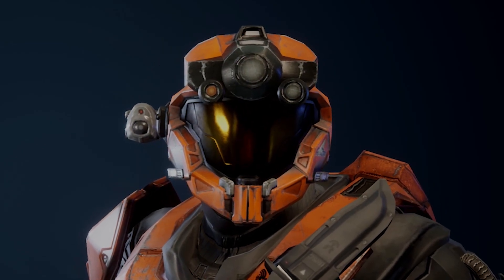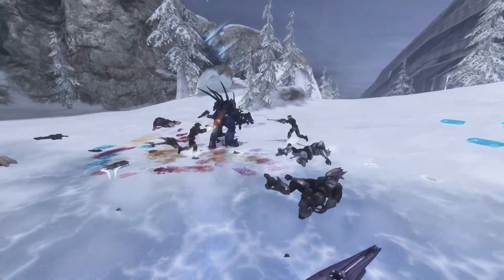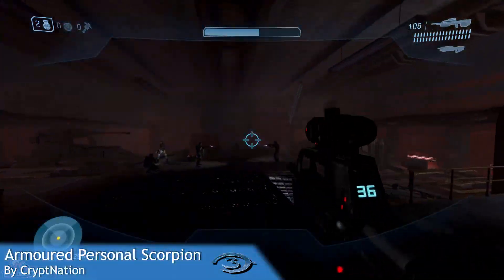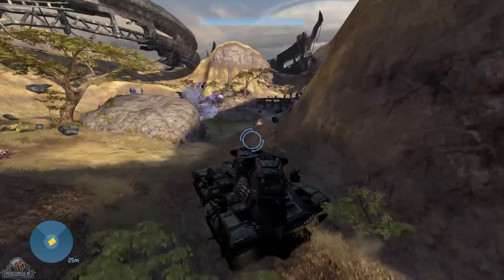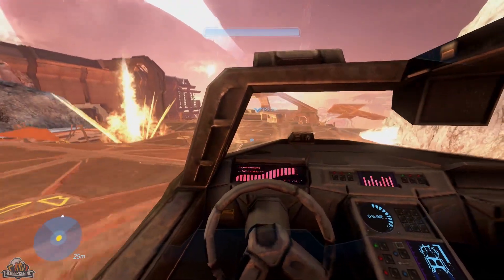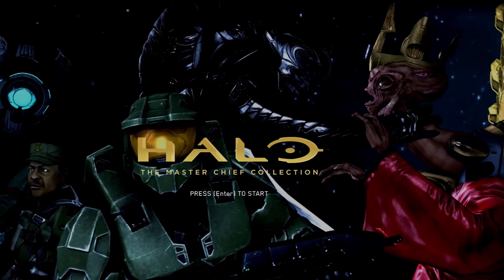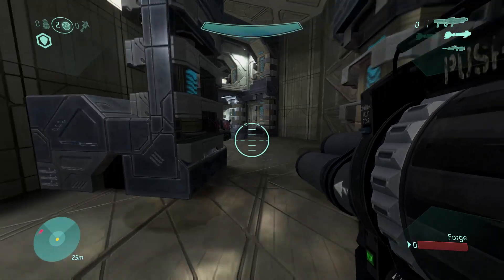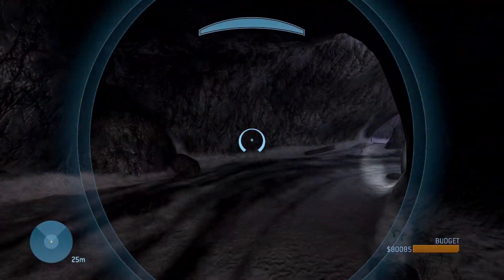Mechanical Monstrosity's | Halo MCC PC Mod Showcase #29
There are just some mods which can be weird, some that can be crazy and some which are just purely insane.

Mods (Order Of Appearance)
Avalanche AI Battleground || 0:16

Armoured Personal Scorpion || 1:56

Halo 3 Forge on The Covenant || 5:22

Algorithm Stuff (Testing if this works)